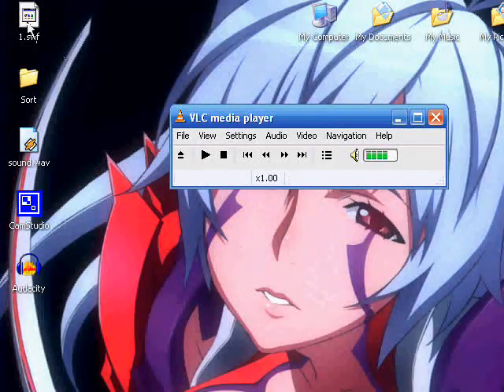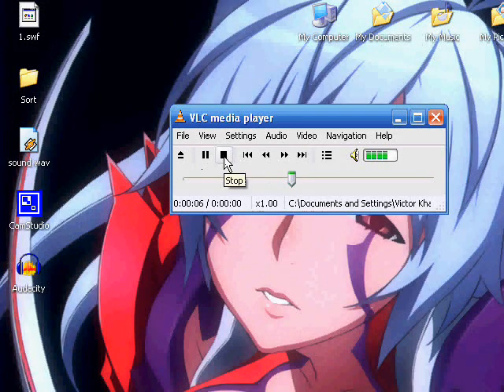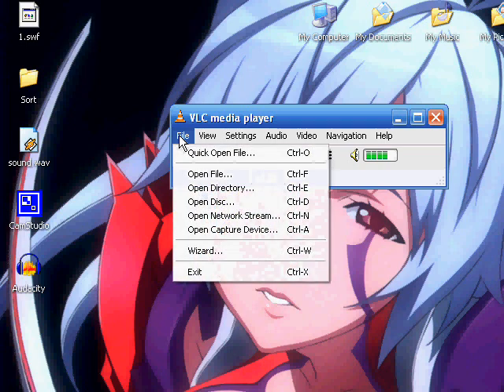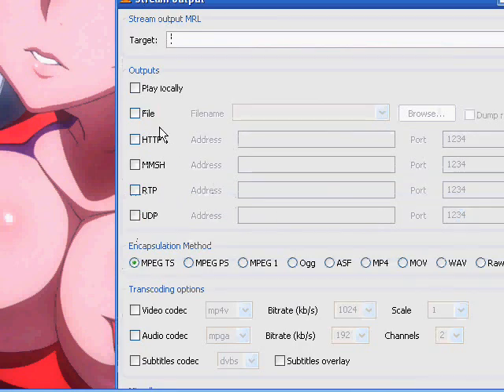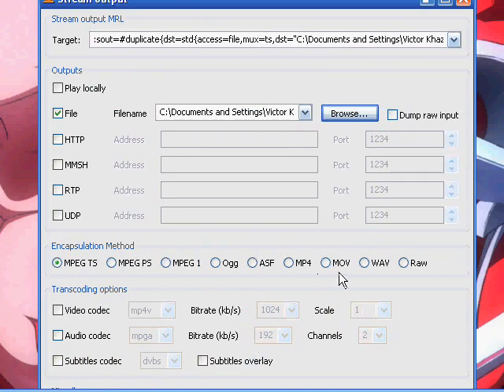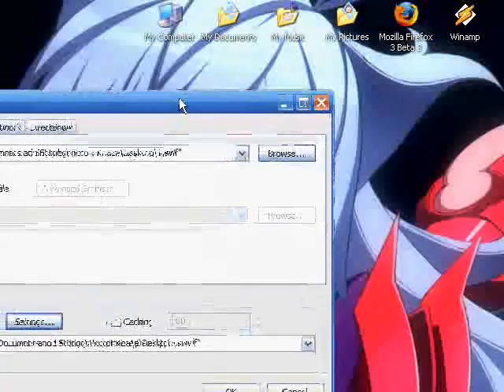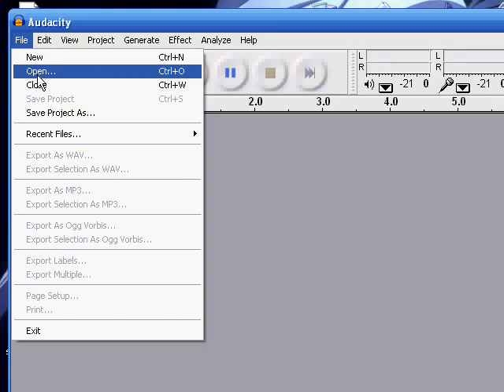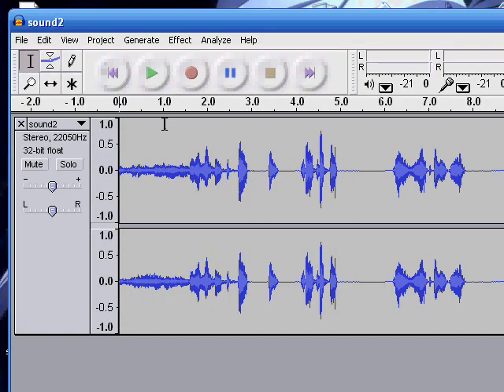How To Extract Audio From an SWF File (Annotated)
How to extract audio form an SWF file using VLC and Audacity. Apologies for the slight lag towards the end of the video.

NEW! Now With Annotated Instructions!